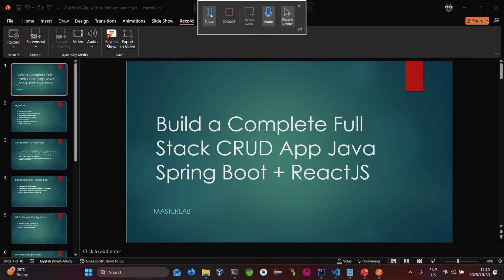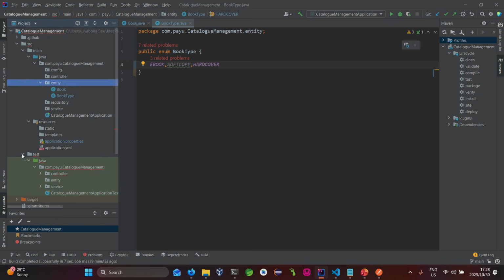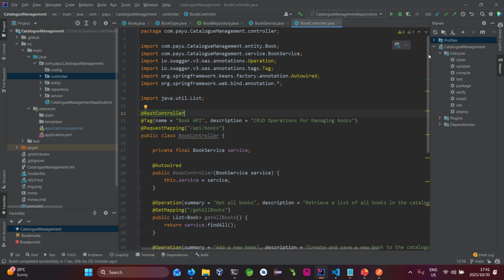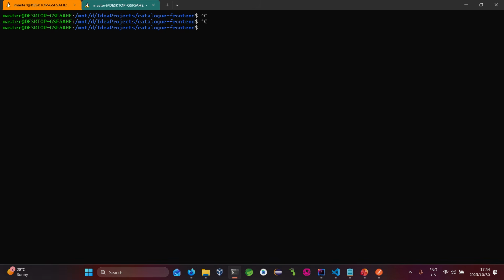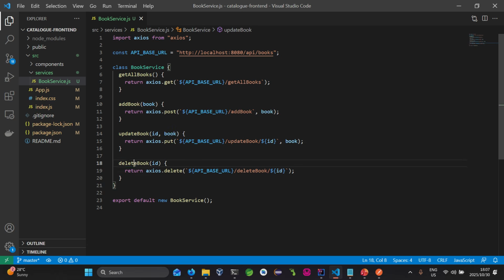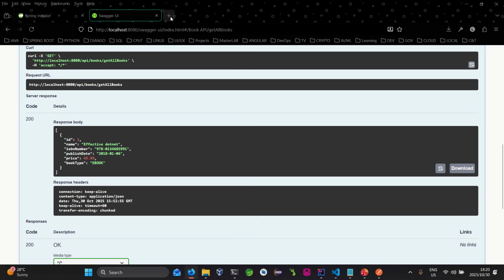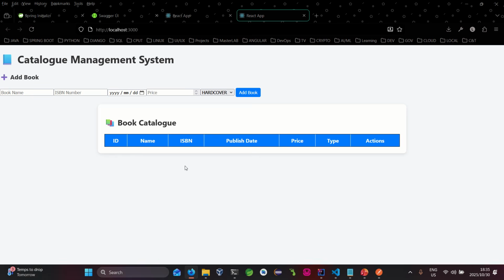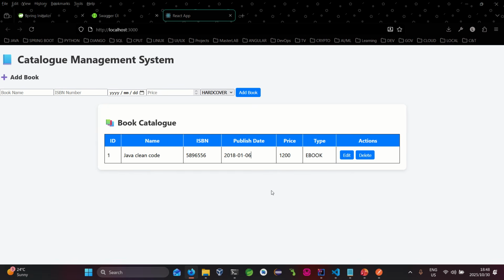🔥 Build a Full Stack App with Java Spring Boot & ReactJS | Complete CRUD Tutorial (Step-by-Step)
In this tutorial, we’ll build a complete full-stack CRUD application using Java Spring Boot for the backend and ReactJS for the frontend.

You’ll learn how to:
✅ Create REST APIs in Spring Boot
✅ Integrate React with a Java backend
✅ Handle CORS errors properly
✅ Manage a Book Catalogue with full CRUD (Create, Read, Update, Delete) operations
✅ Use an in-memory H2 Database for fast testing

This is a beginner-friendly yet powerful full-stack project you can add to your portfolio.

🔗 Tech Stack Used:

ReactJS
H2 Database
Axios
Java 17